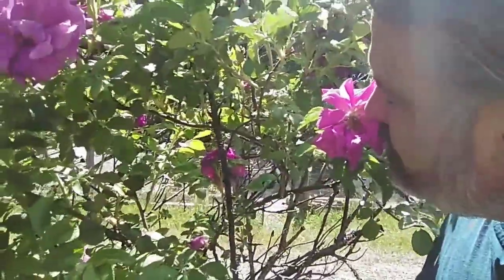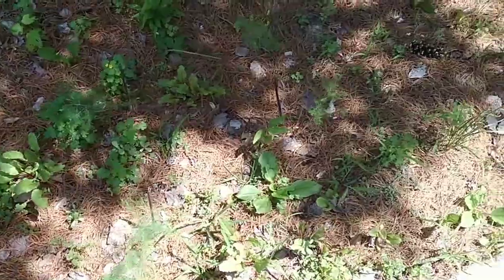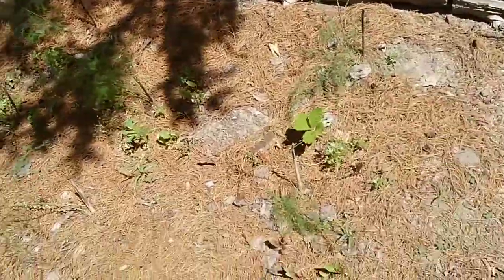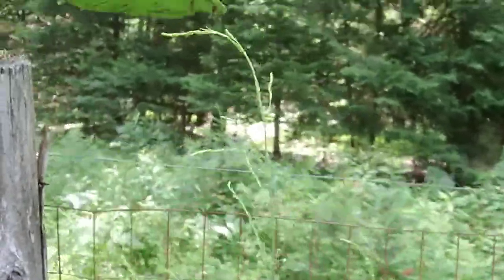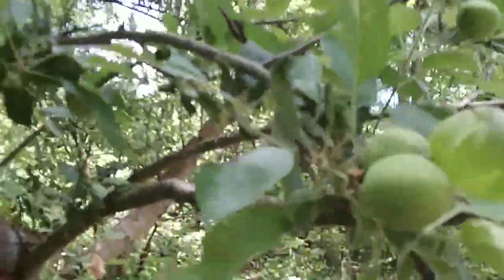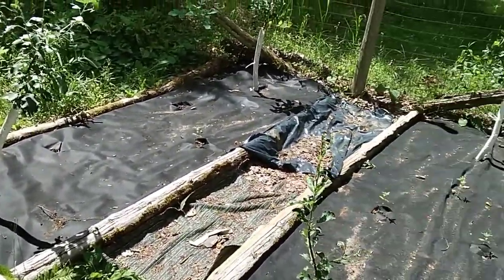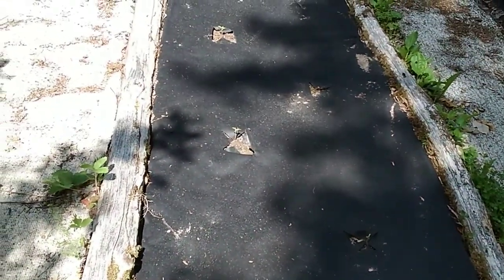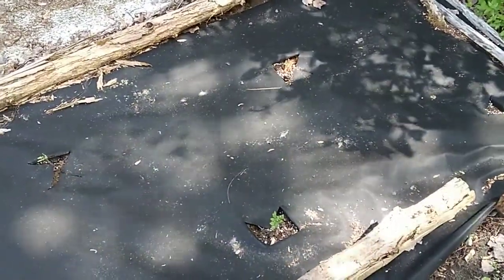Update on the bare root asparagus plants, and a surprise visit!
Horacio peeks in on the progress of our asparagus and finds some great things along the way!